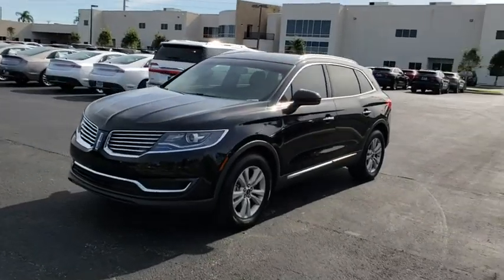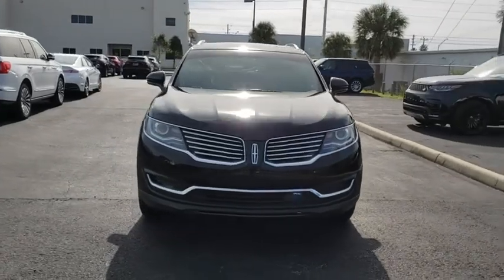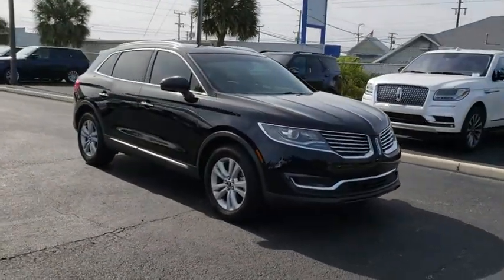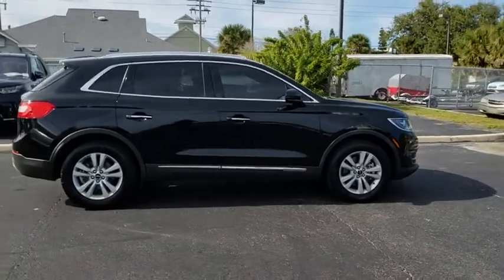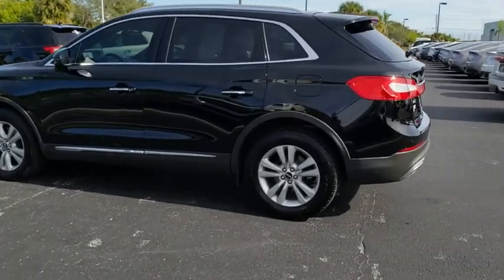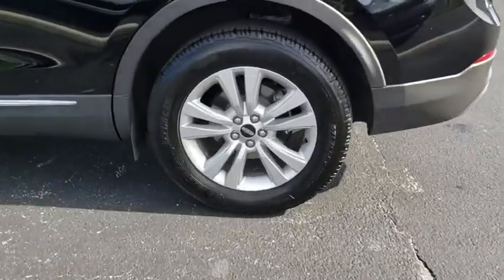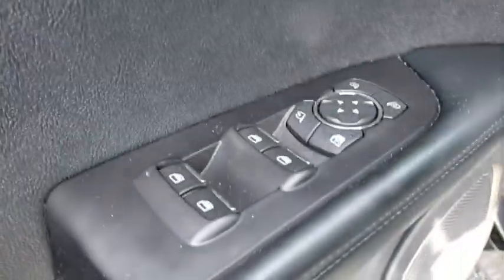2016 Lincoln MKX Titusville, Vero Beach, Melbourne, Viera, Merritt Island, FL 180268A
Black Velvet Used 2016 Lincoln MKX available in Merritt Island, Florida at Island Auto Group. Servicing the Titusville, Vero Beach, Melbourne, Viera, FL area.

1850 E Merritt Island Causeway

ENGINE: 3.7L V6 TI-VCT  (STD),All Wheel Drive,Active Suspension,Power Steering,ABS,4-Wheel Disc Brakes,Brake Assist,Aluminum Wheels,Tires - Front All-Season,Tires - Rear All-Season,Temporary Spare Tire,Heated Mirrors,Power Mirror(s),Integrated Turn Signal Mirrors,Power Folding Mirrors,Rear Defrost,Privacy Glass,Intermittent Wipers,Variable Speed Intermittent Wipers,Rear Spoiler,Power Door Locks,HID headlights,Automatic Headlights,Fog Lamps,AM/FM Stereo,CD Player,Satellite Radio,Auxiliary Audio Input,MP3 Player,Steering Wheel Audio Controls,Bluetooth Connection,Mirror Memory,Premium Synthetic Seats,Pass-Through Rear Seat,Rear Bench Seat,Adjustable Steering Wheel,Trip Computer,Power Windows,Leather Steering Wheel,Keyless Entry,Keyless Start,Cruise Control,Climate Control,Multi-Zone A/C,Power Driver Seat,Power Passenger Seat,Bucket Seats,Heated Front Seat(s),Driver Adjustable Lumbar,Passenger Adjustable Lumbar,Seat Memory,Auto-Dimming Rearview Mirror,Driver Vanity Mirror,Passenger Vanity Mirror,Driver Illuminated Vanity Mirror,Passenger Illuminated Visor Mirror,Floor Mats,Cargo Shade,Remote Engine Start,Smart Device Integration,Security System,Engine Immobilizer,Traction Control,Stability Control,Front Side Air Bag,Telematics,Rear Parking Aid,Tire Pressure Monitor,Driver Air Bag,Passenger Air Bag,Front Head Air Bag,Rear Head Air Bag,Passenger Air Bag Sensor,Knee Air Bag,Driver Restriction Features,Child Safety Locks,Back-Up Camera